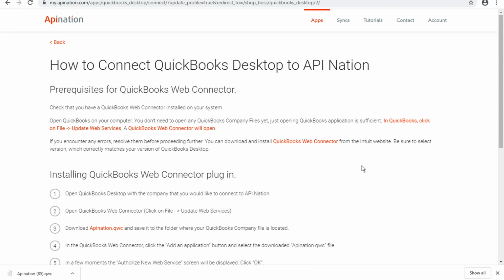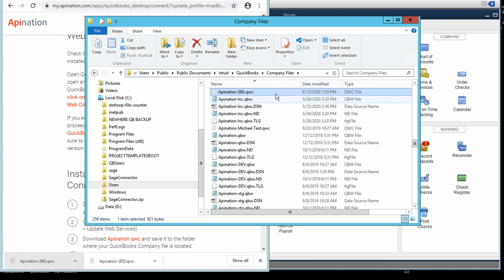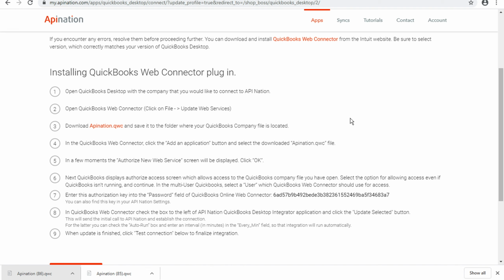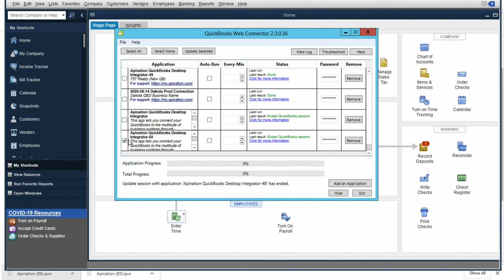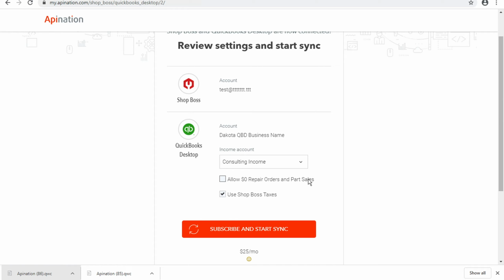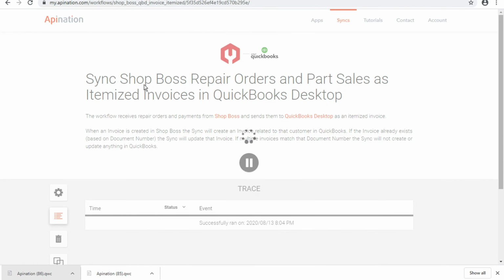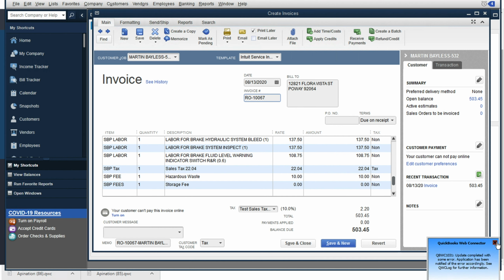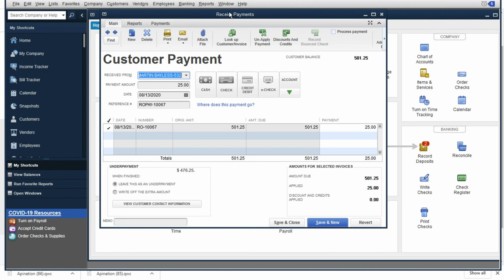How to Connect Shop Boss and QuickBooks Desktop to Automatically Create Invoices and Apply Payments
This integration powered by API Nation will sync your Shop Boss system to QuickBooks Desktop so that Repair Orders, Part Sale Orders and Payments are all automatically entered into QuickBooks Desktop as Invoices and Payments.

- More time to be productive as the integrations handles excessive data entry
- Precision and accuracy are greatly improves
- Ongoing Sync makes entries and adjustments in QuickBooks Desktop as you work in Shop Boss

For more info about the integration and API Nation, check out our